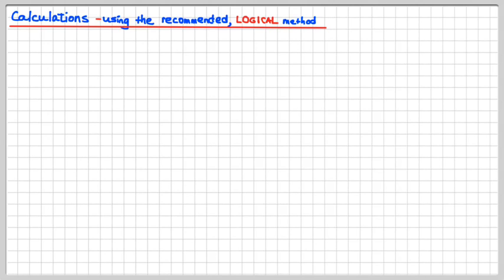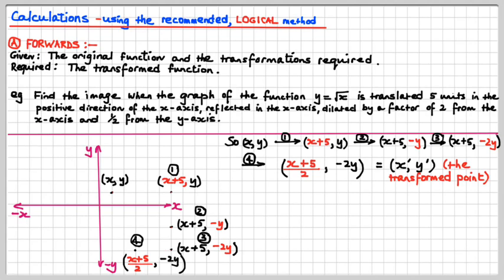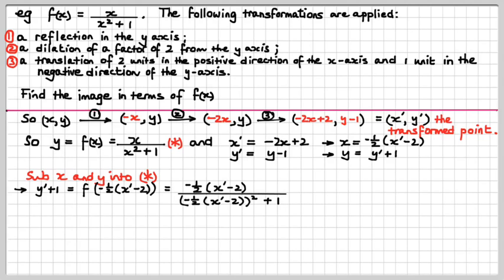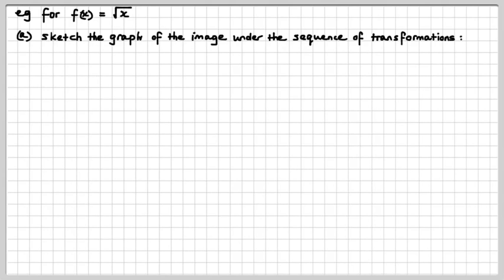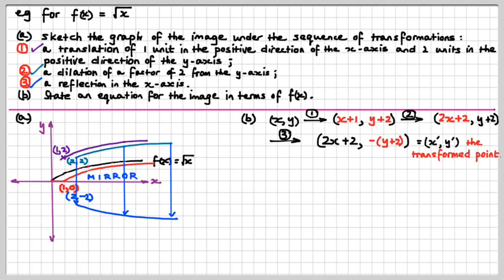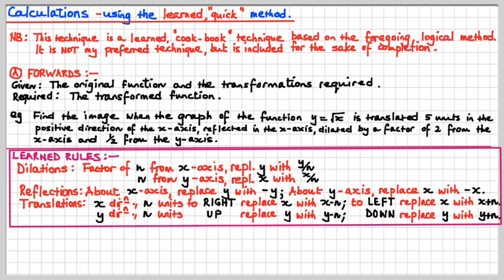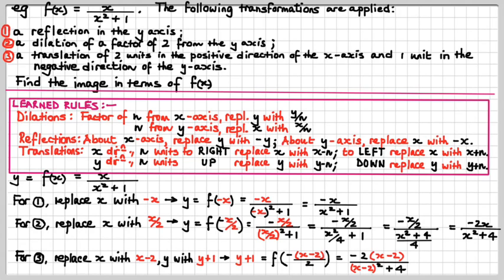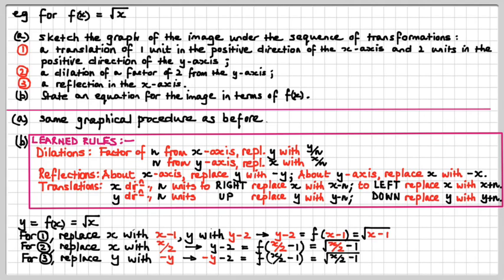MM3E Transformations of Functions. Combinations 'Forwards'